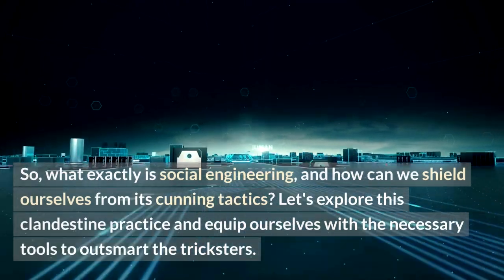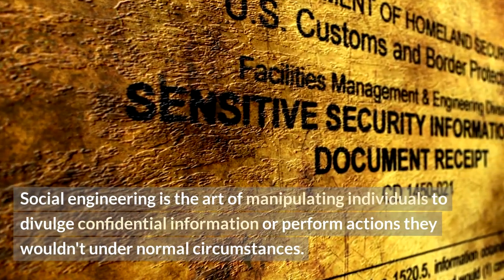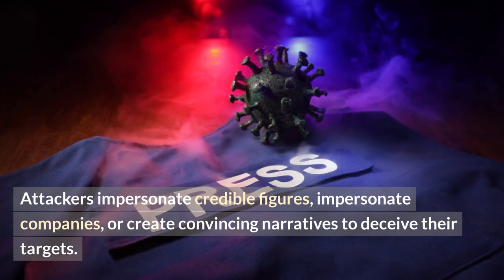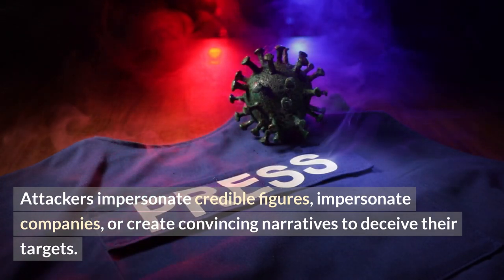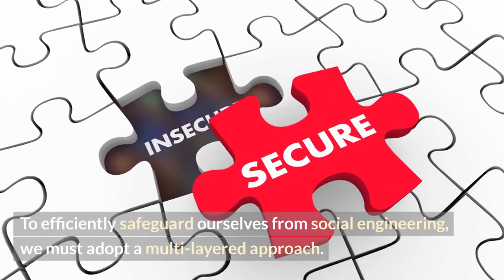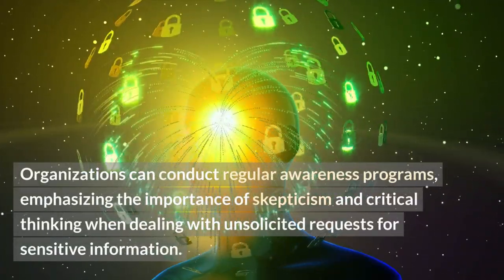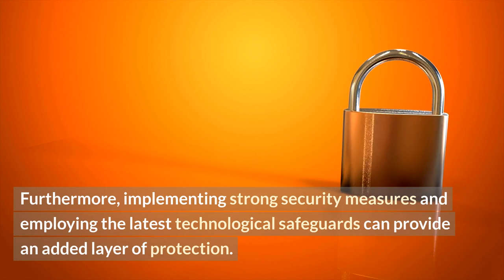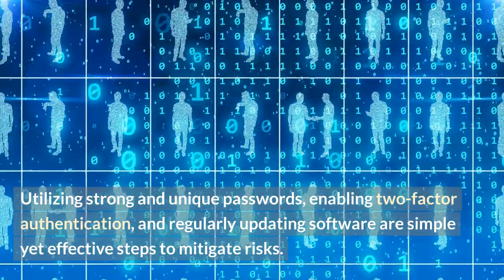Crack the Code: Understanding Social Engineering and Safeguarding Yourself Against It.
In today's digital age, safeguarding our personal information is more important than ever. While many of us are familiar with firewalls and antivirus software, there's one threat that often flies under the radar – social engineering. So, what exactly is social engineering, and how can we shield ourselves from its cunning tactics? Let's explore this clandestine practice and equip ourselves with the necessary tools to outsmart the tricksters.